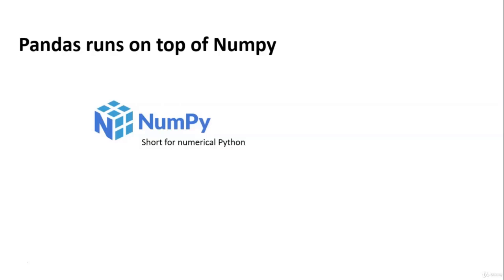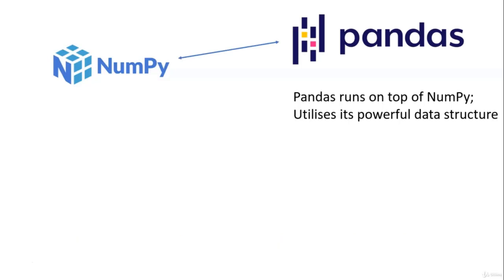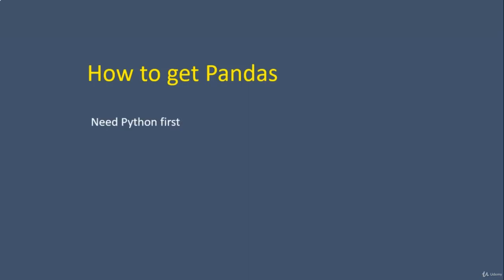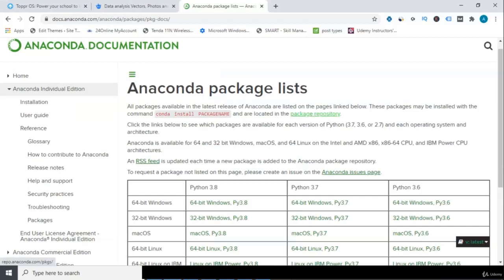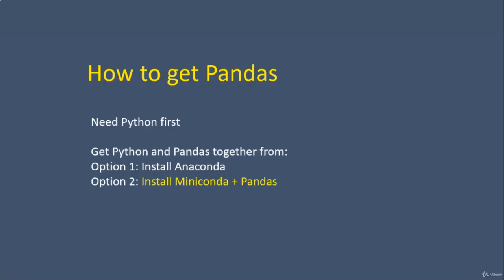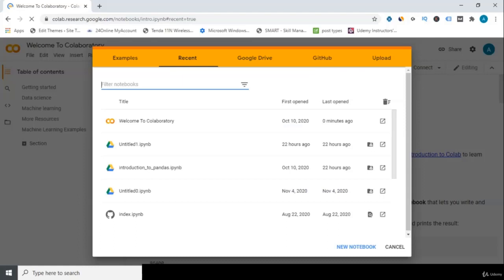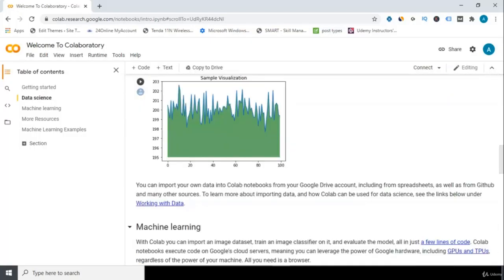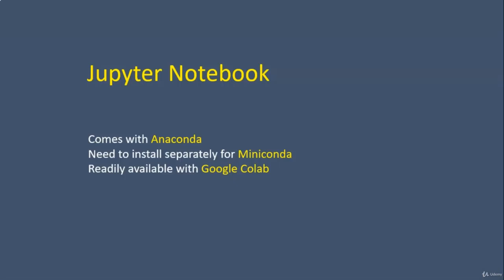pandas for data analysis Free Course Site